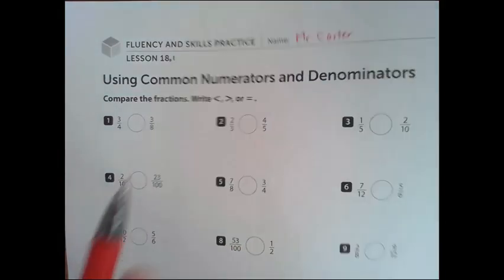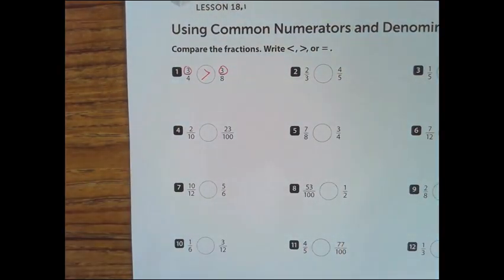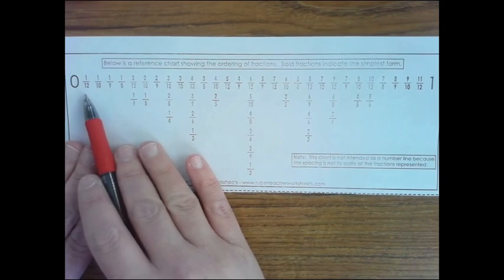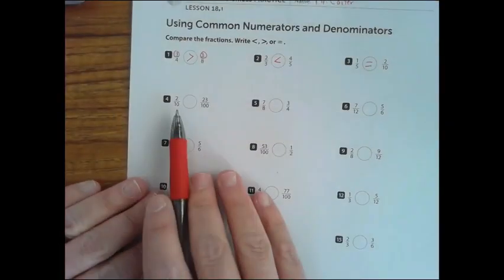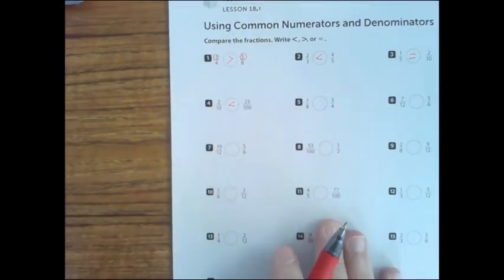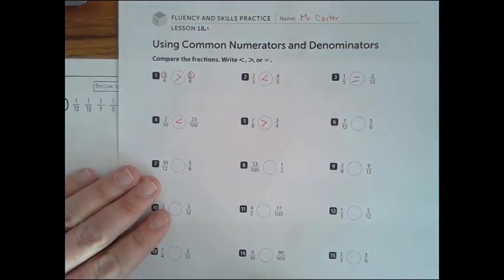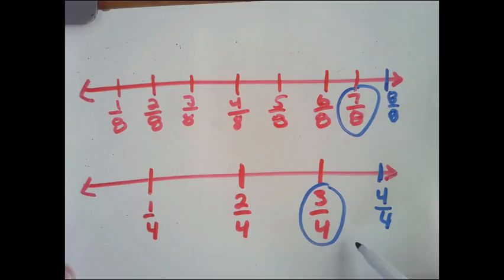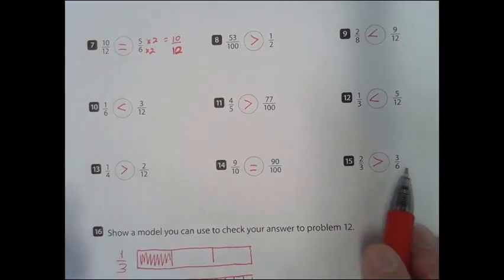Fluency and Skills Practice Lesson 18.1 Using Common Numerators and Denominators